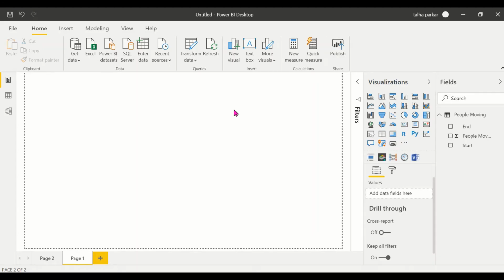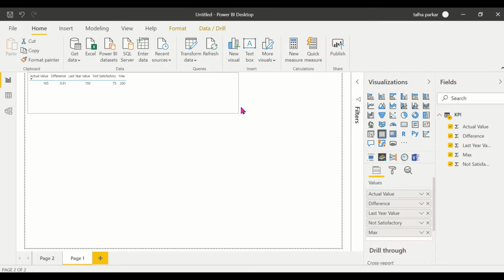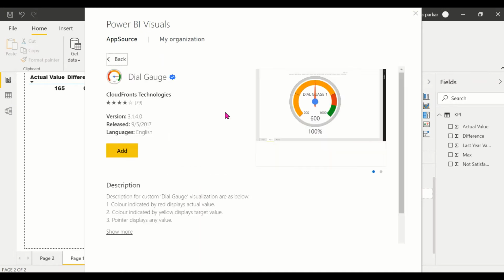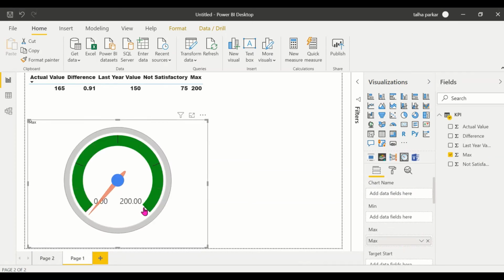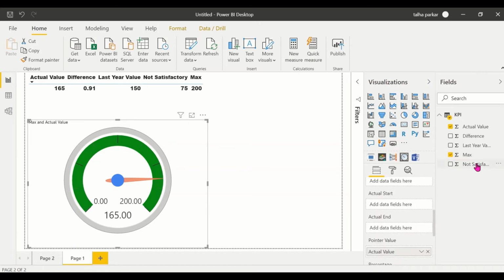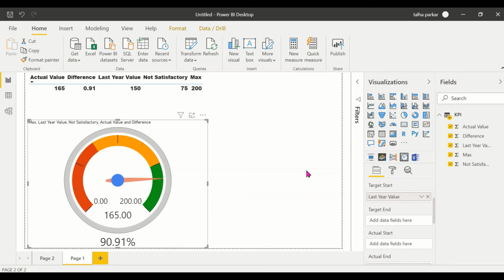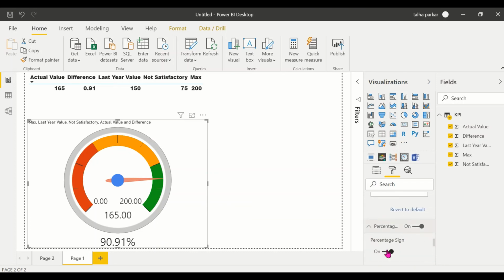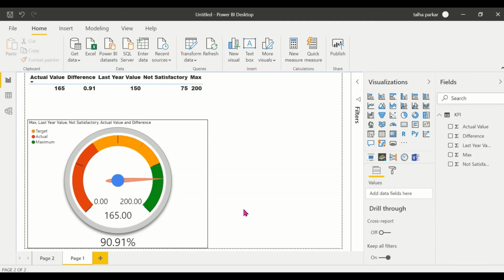Power BI Custom Visual Dial Gauge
Learn to create the Dial Gauge custom visual in Power BI.
Dial Gauge allows you to define various ranges in the dial along with pointer value.